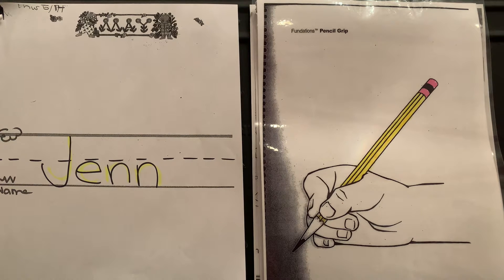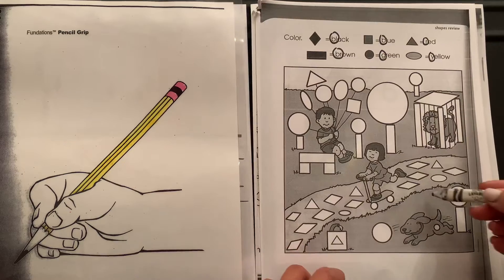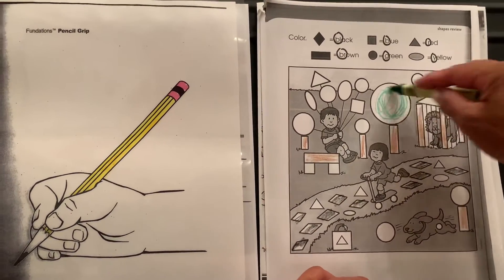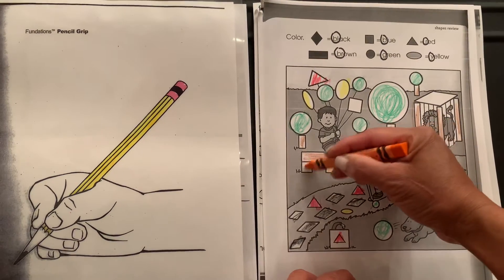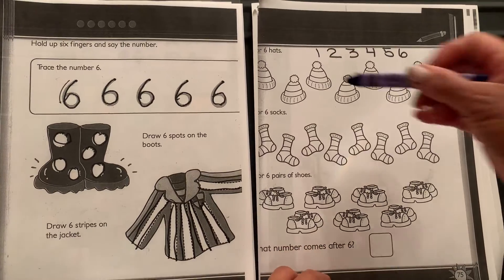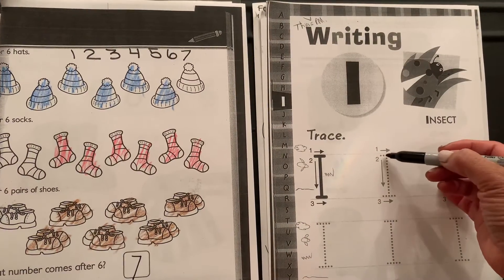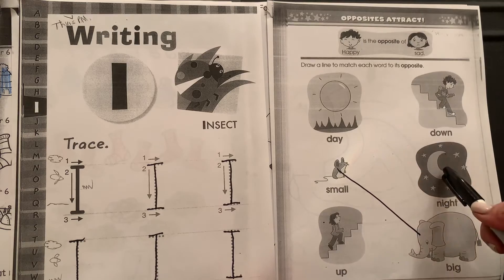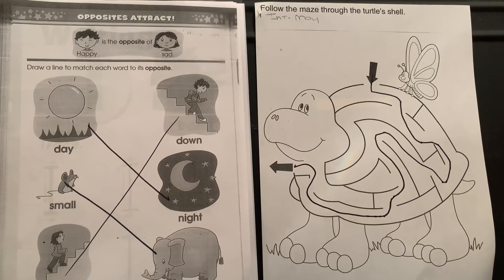Thursday 5/21 Intermediate Workbook